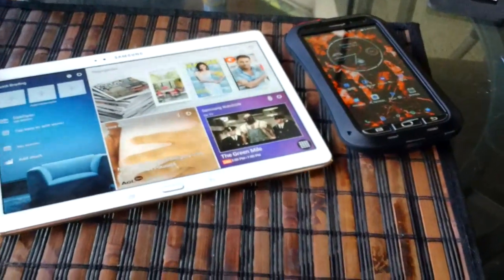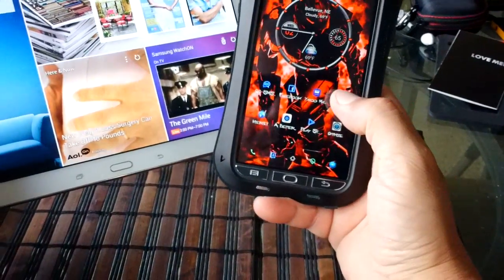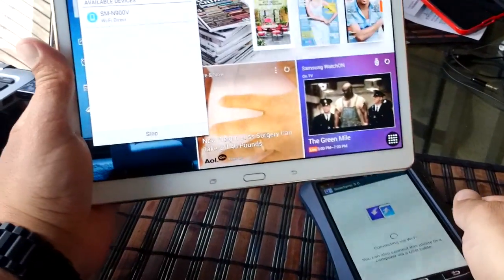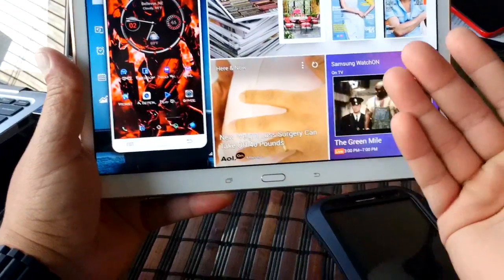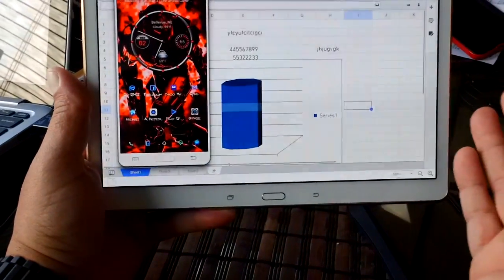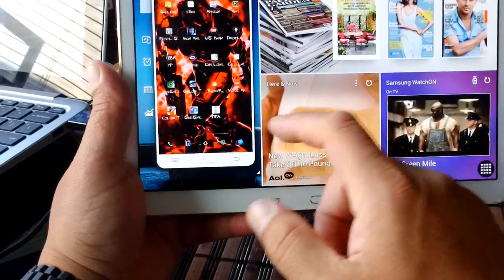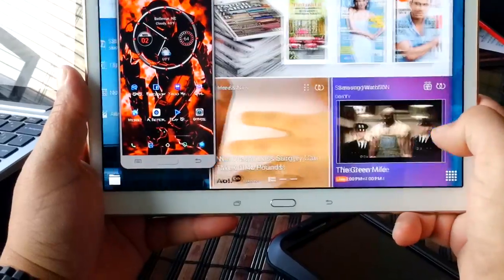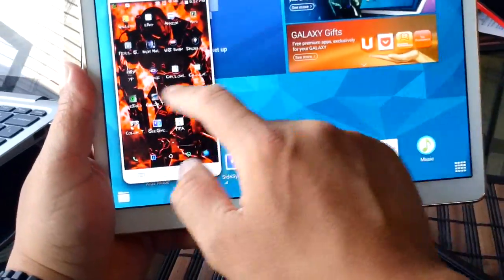SIDE Sync Samsung Galaxy Tab S & Samsung galaxy Note 3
SIDE Sync Samsung Galaxy Tab S & Samsung galaxy Note 3... Very cool application that allows you to see a virtual phone on any screen of another device with android and with same app and wifi...